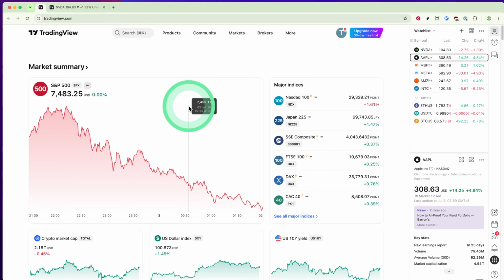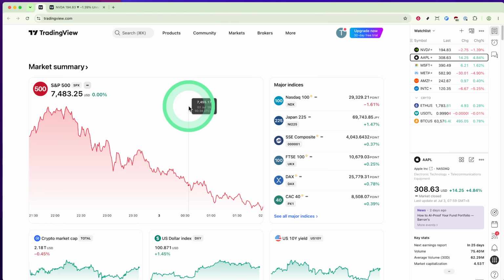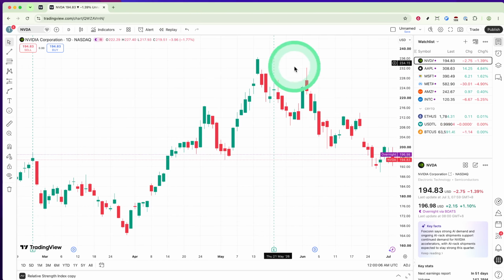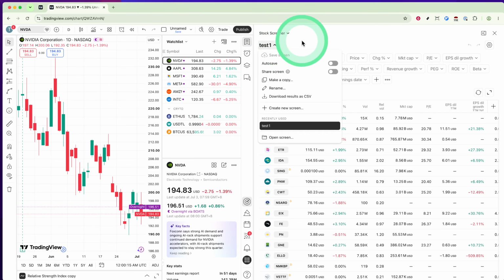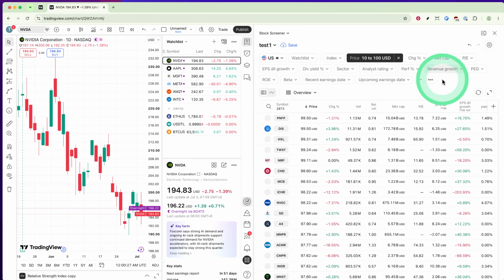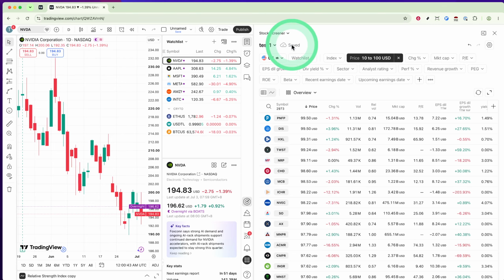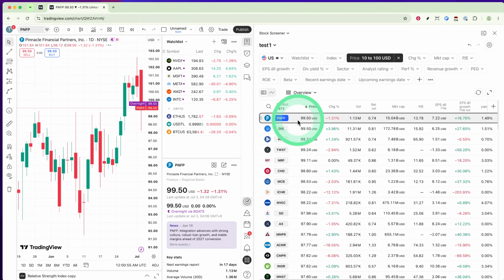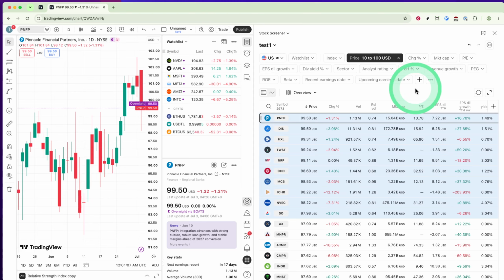How to Apply Tradingview Screener to Watchlist Stocks (Easiest Way) [2026 guide]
00:00 Introduction to TradingView Screener
00:27 Setting Up Your TradingView Account
00:58 Accessing the Screener Tool
01:19 Understanding Screener Symbols
01:36 Customizing Screener Filters
02:05 Saving and Managing Screeners
02:41 Exporting Screener Data
03:00 Conclusion and Next Steps